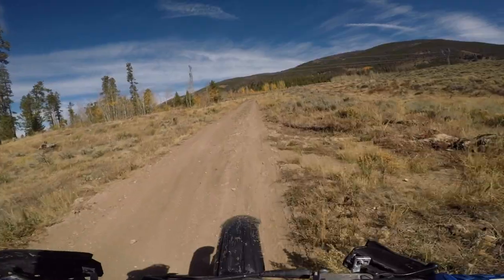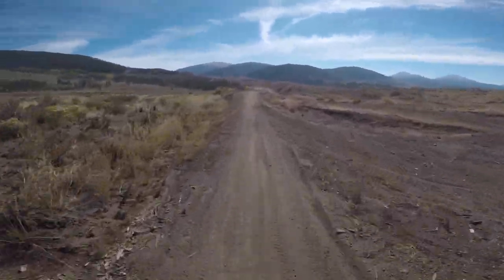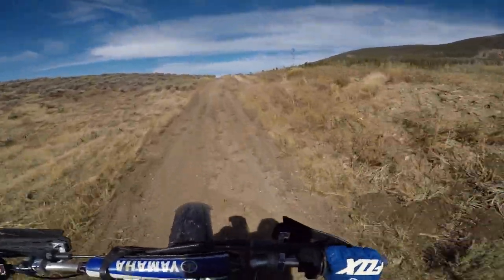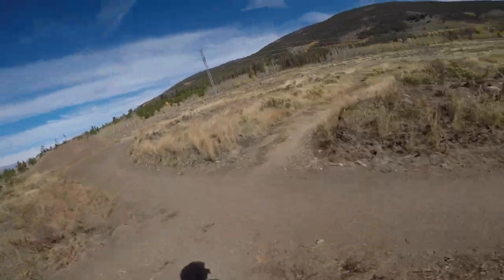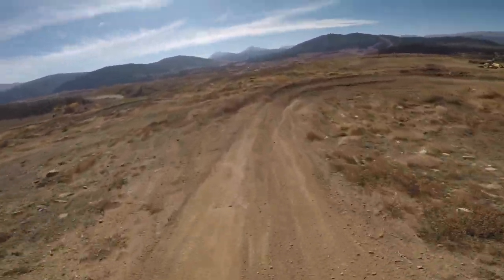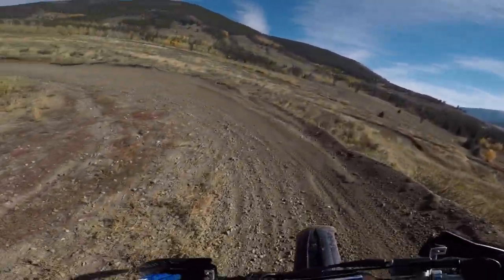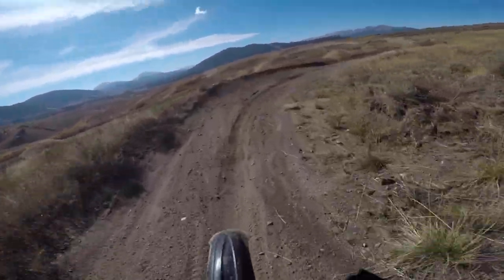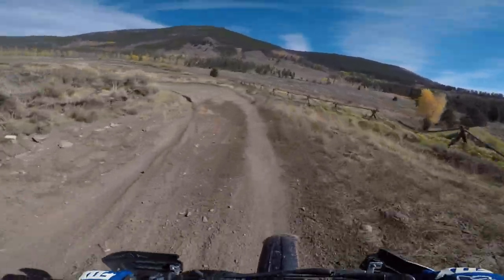Moto Vlog | Learning Whips On Yz 125: First Attempts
Gear:
2003 Yz 125
Gopro Hero 5
Giant Squid Mic
Neewer Mounts

Dillon, Colorado